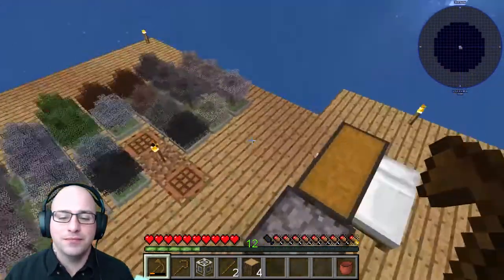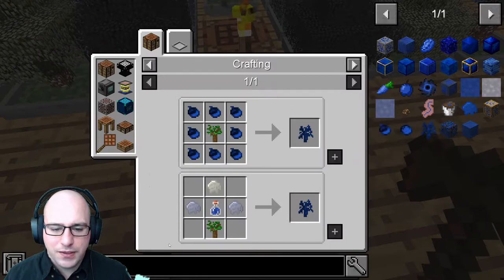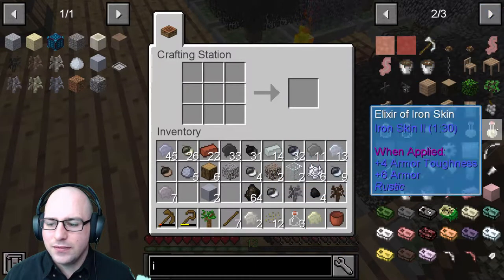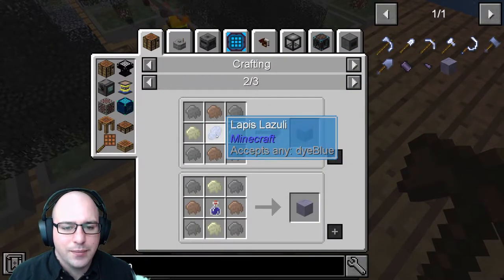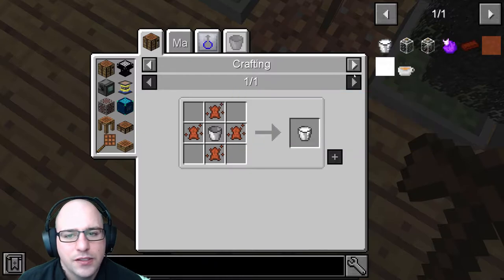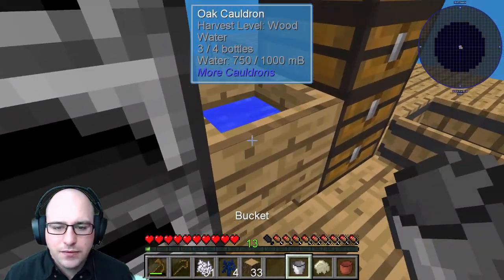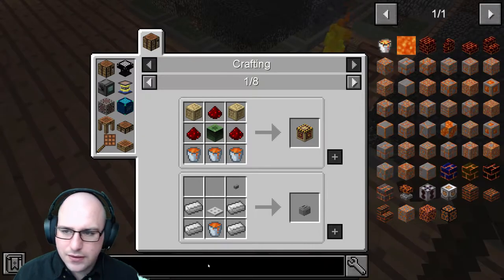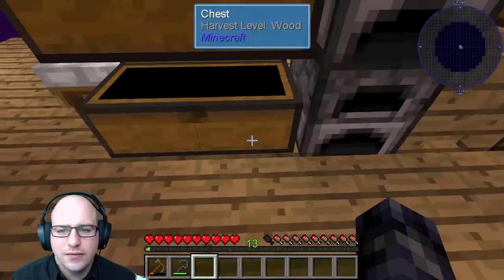Lapis Sapling - Sky Factory 4 - E5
Today I get the lapis sapling.

If you would like to play Sky Factory 4 -